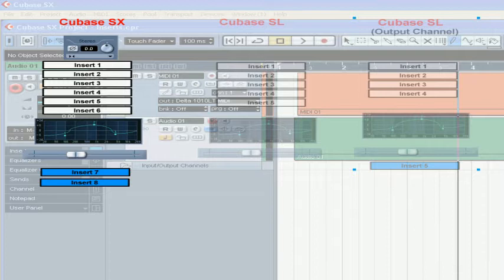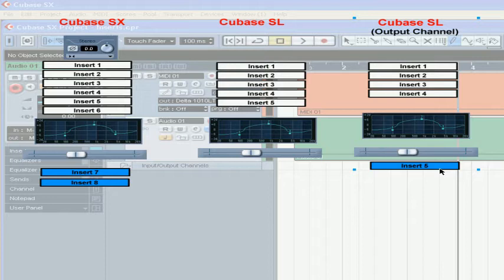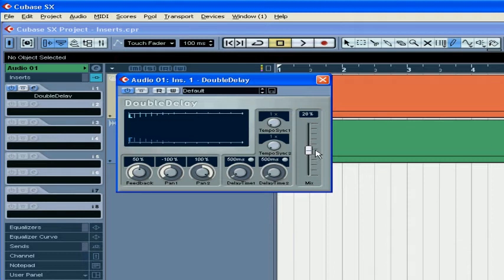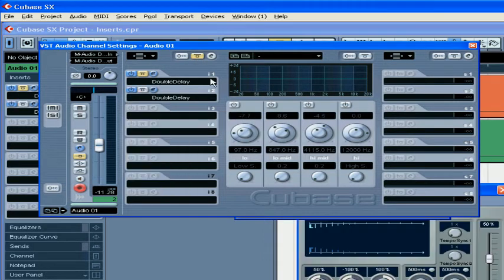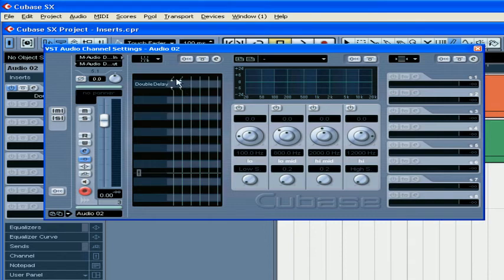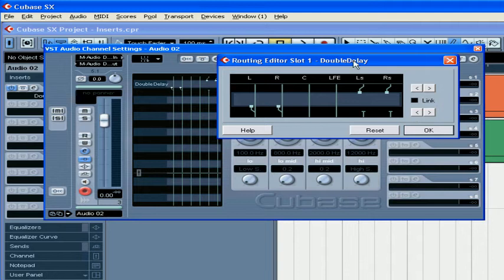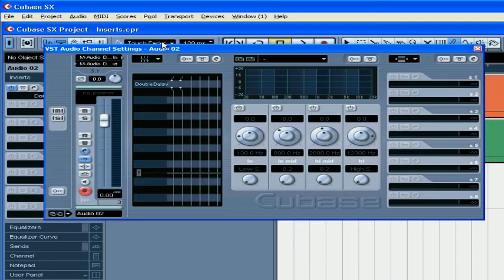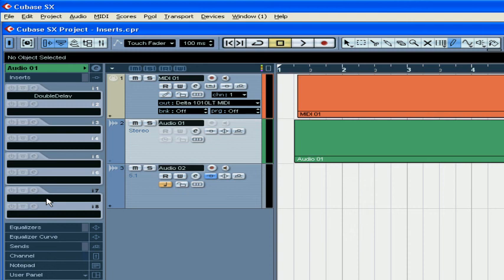Cubase SX 3 Tutorial - Lesson 19: Inserts